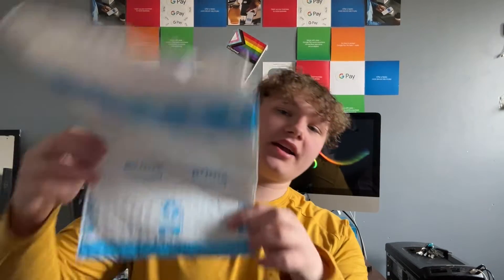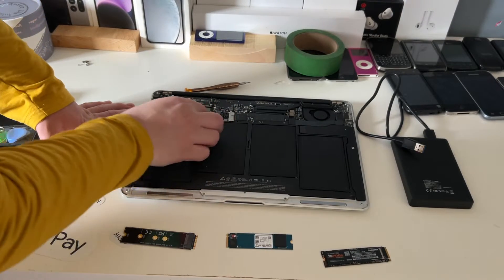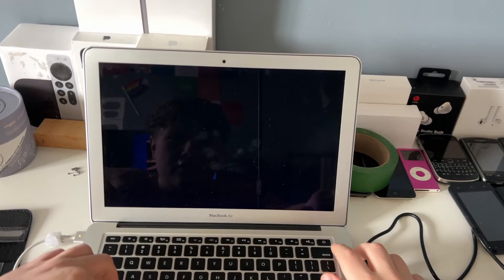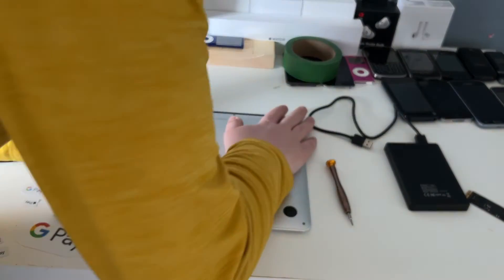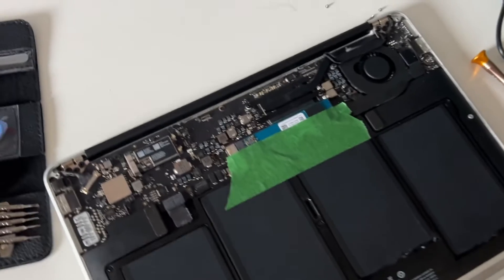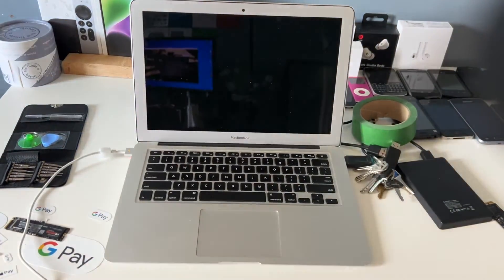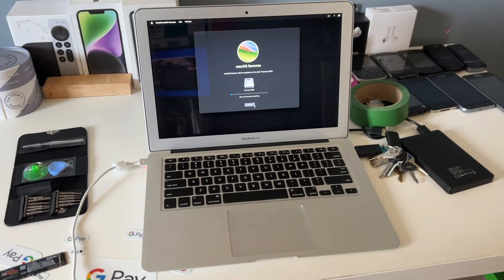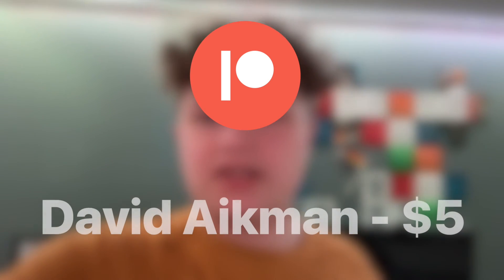Upgrading my MacBook Air SSD - 2013-2015 MacBook Air NVMe SSD Upgrade Tutorial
Today I'm going to be upgrading the storage in my MacBook Air 2014 using an NVMe SSD and an adapter you can get on Amazon.